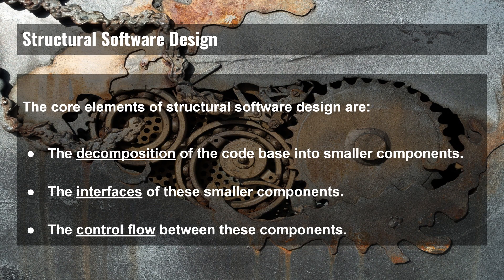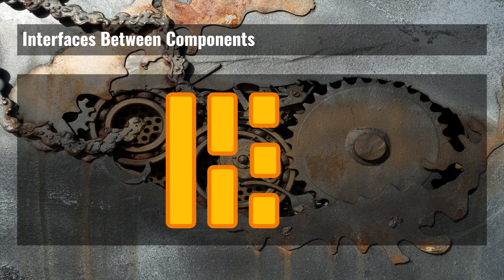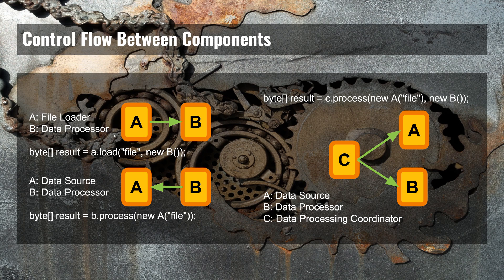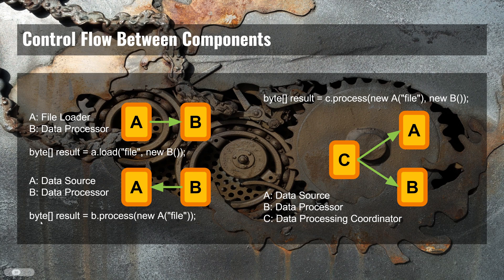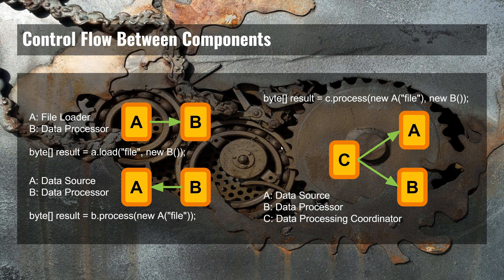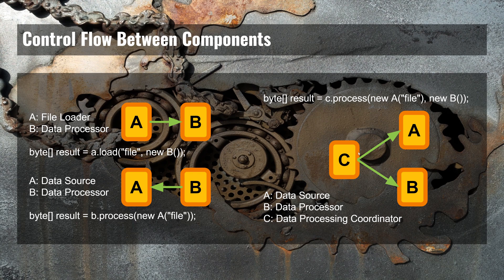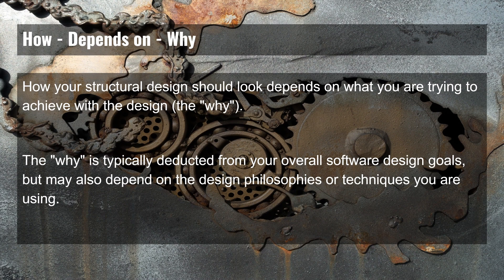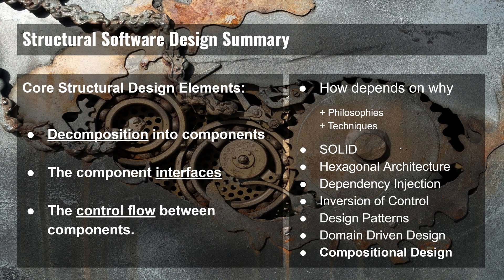Structural Software Design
Structural software design is about how you structure your software internally. There are three core elements to structural design which I cover in this video. I also give an example of how a simple functional requirement can be implemented using three different designs.